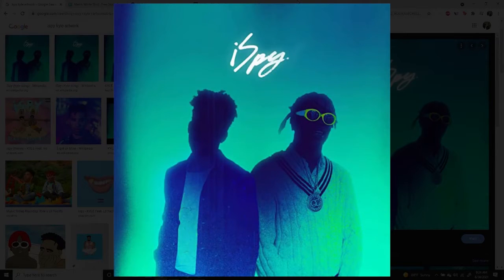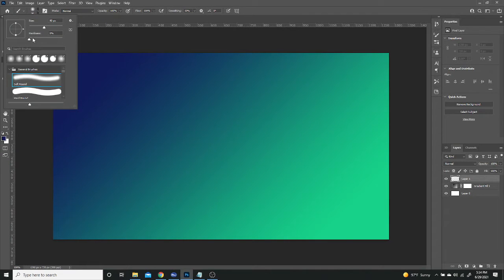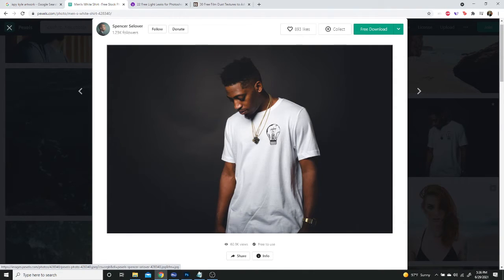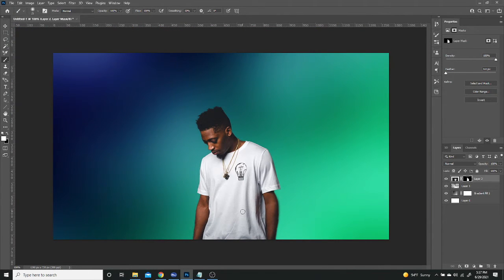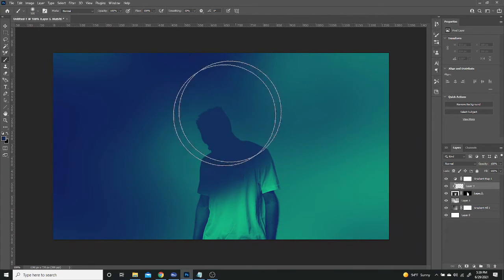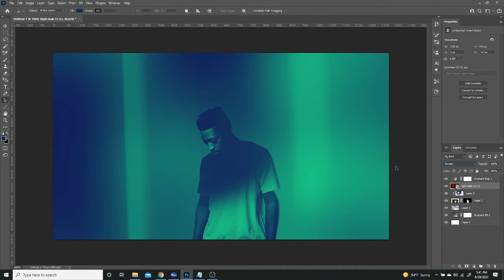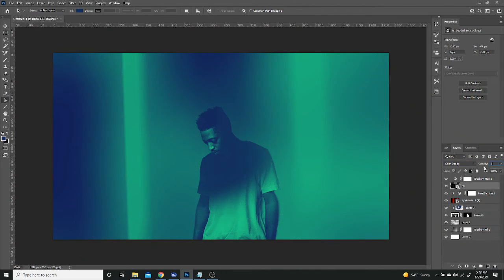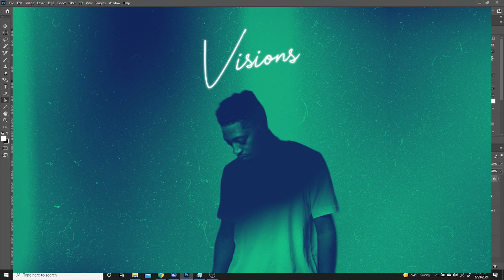Photoshop Tutorial: Create Gradient Cover Art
In this video I'll be showing everyone how to create a cover art using a gradient, adding elements of light leaks and dust textures.

"Keep it Lowkey"
Instrumental by Homage